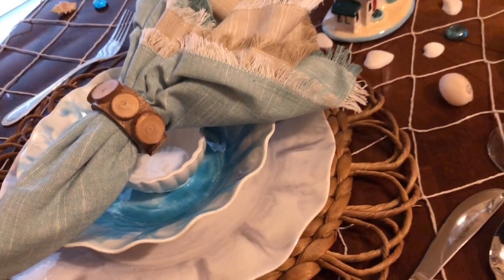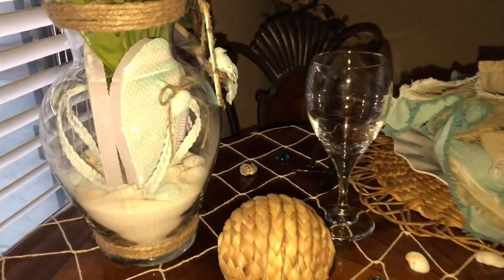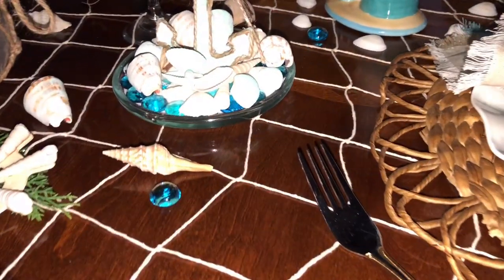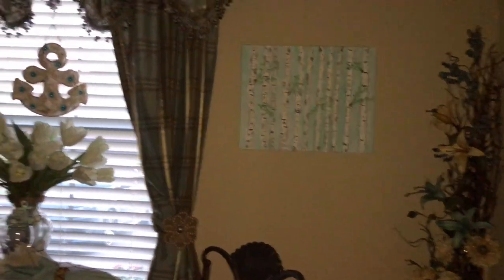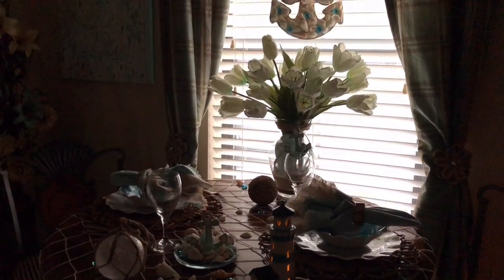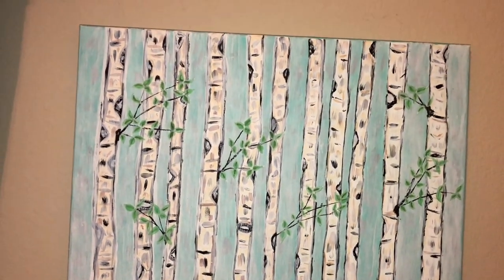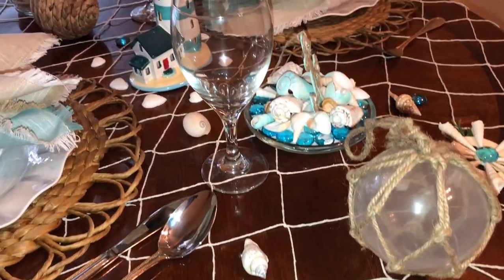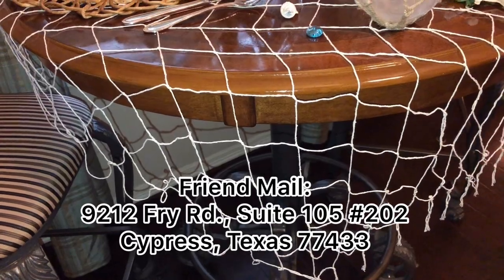⚓Coastal Beach Themed ⚓Tablescape Tuesday July 2019 with Creative Homescaping & Creative Lauri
Today I have created a coastal beach themed tablescape! I have my DIY's on the table and on the wall ! Also you will notice the anchor that I had painted hanging in the window!. I hope you enjoy my simple and whimsical beach themed table!

Friend Mail :
9212 Fry Rd., suite 105 # 202

Musician: @iksonofficial